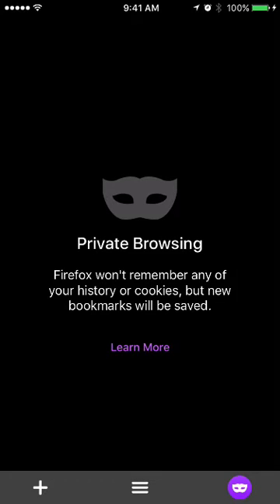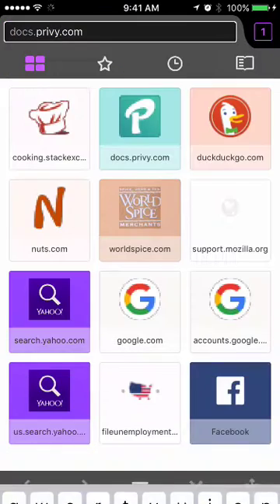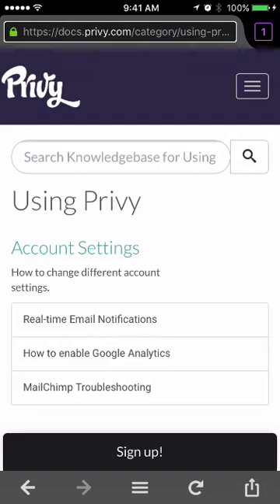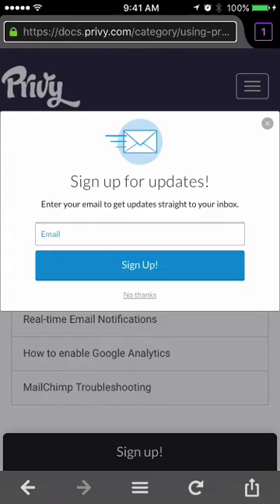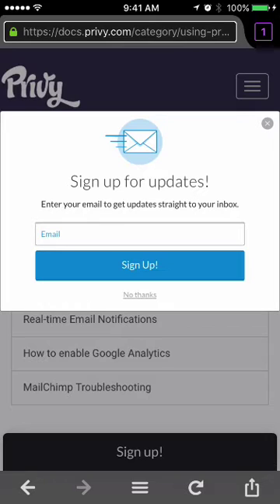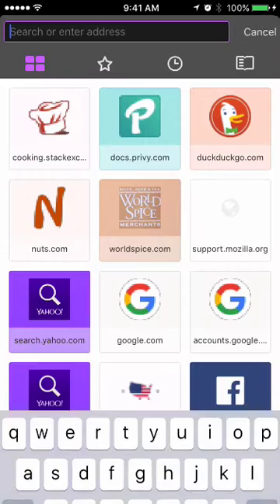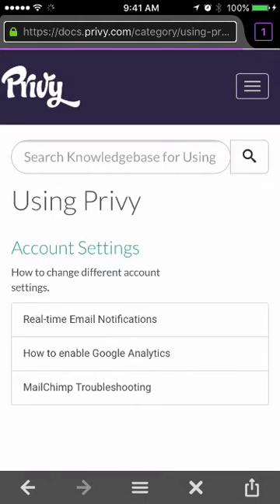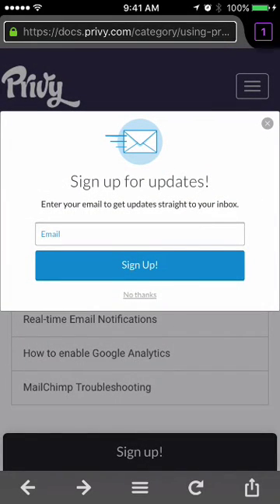How does Mobile Exit-Intent Work?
A brief overview of how exit intent technology works on mobile devices.